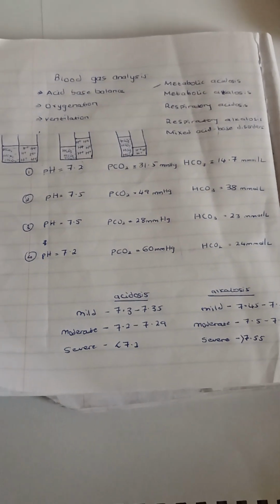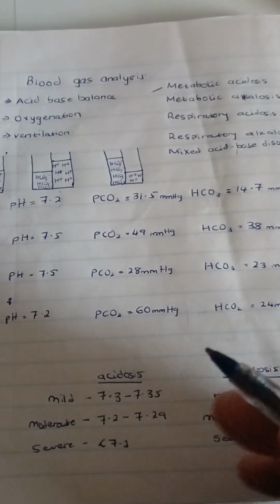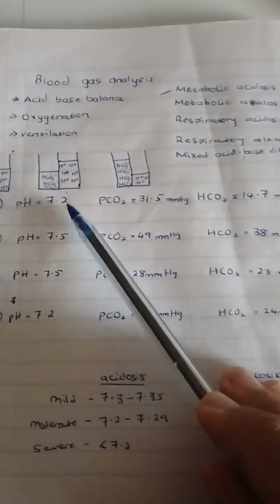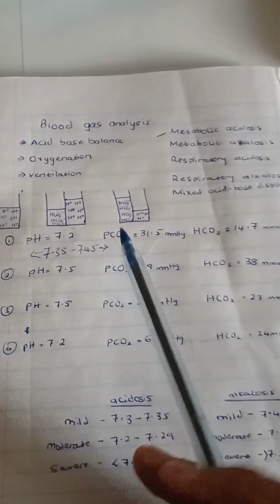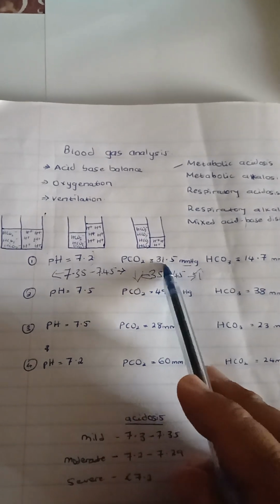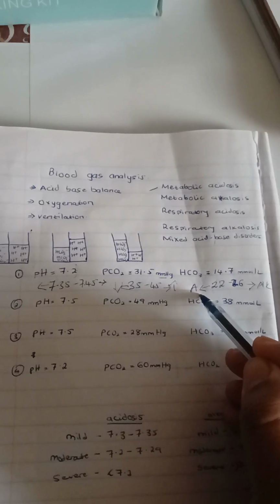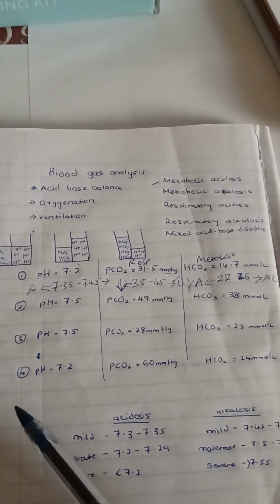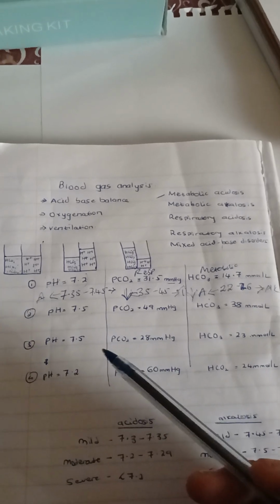Interpretation of blood gas analysis- 1